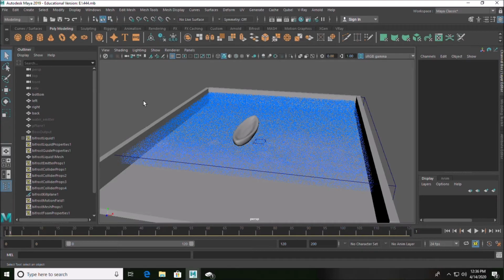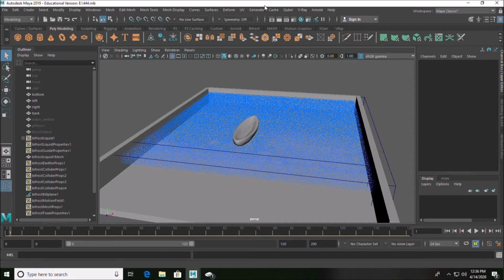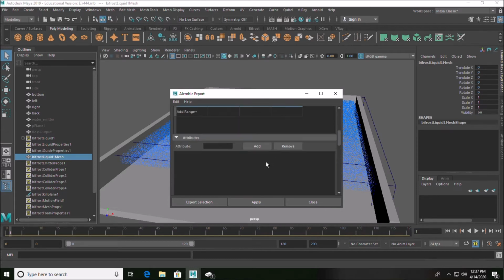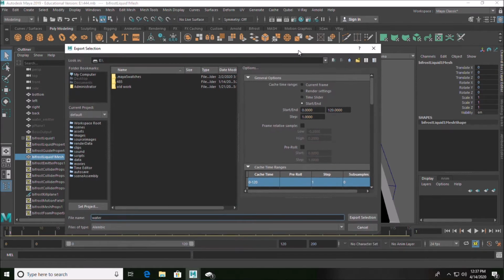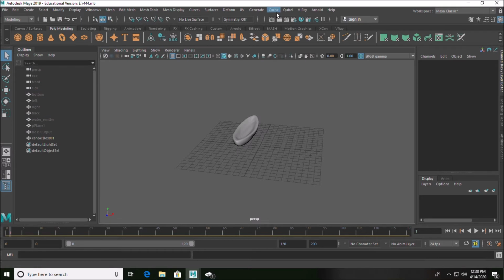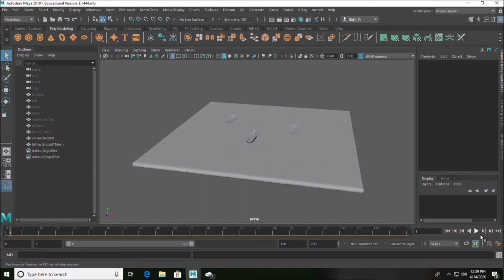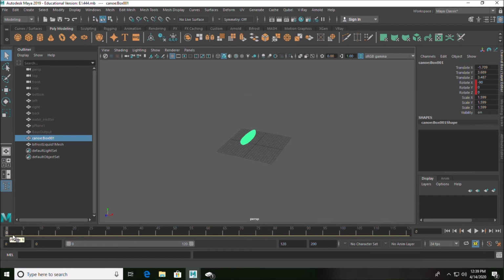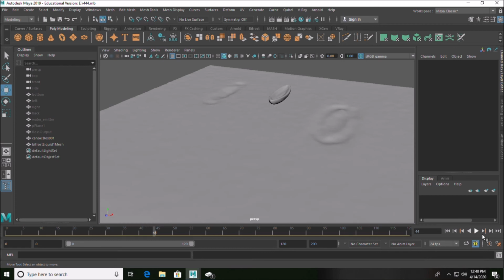making my water pt2